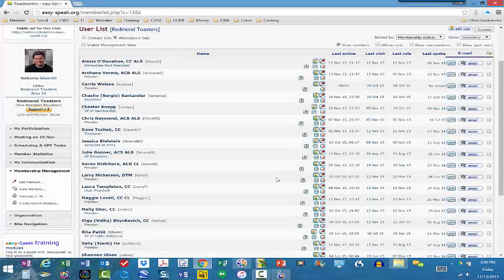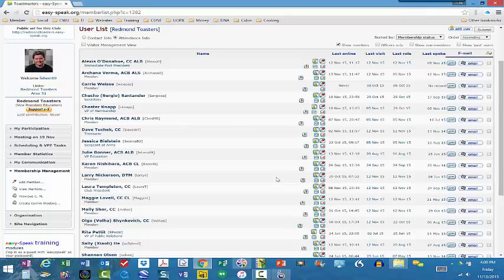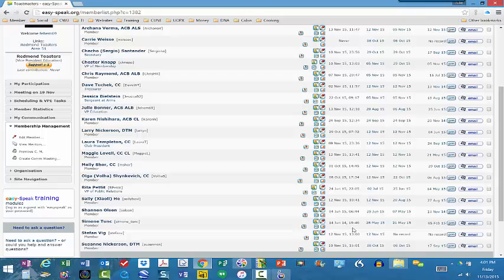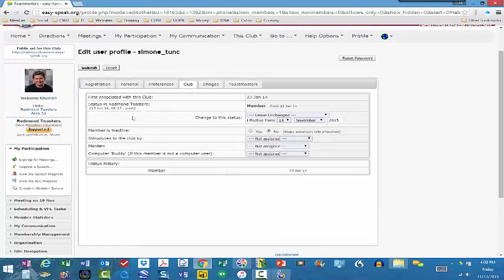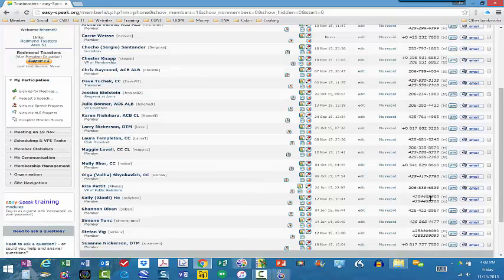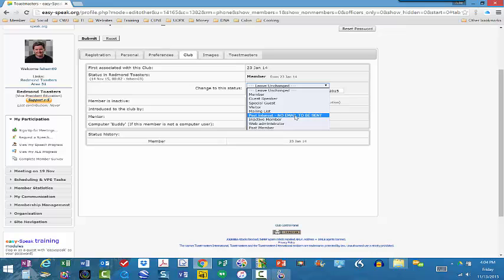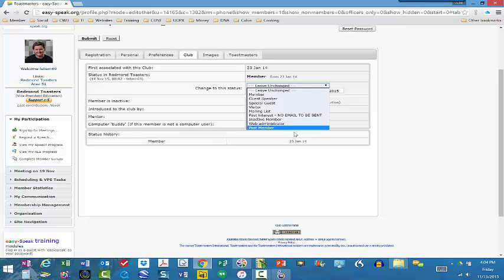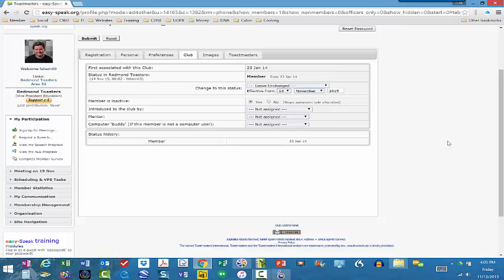Officers: How to Change Member Status in Easy Speak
This video shows officers how to change the member status. This c an become important in managing your membership, because Toastmasters.org and Easy Speak are not connected systems.